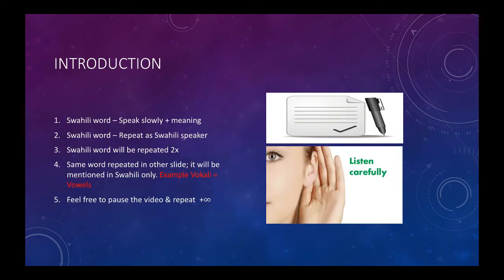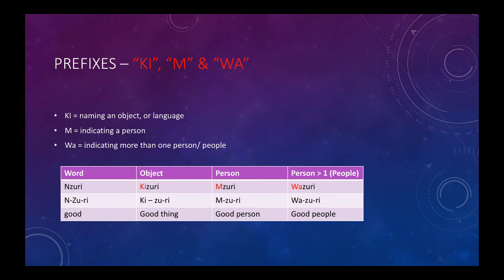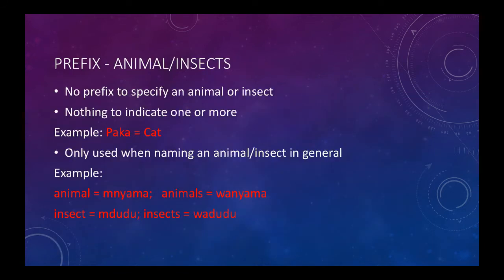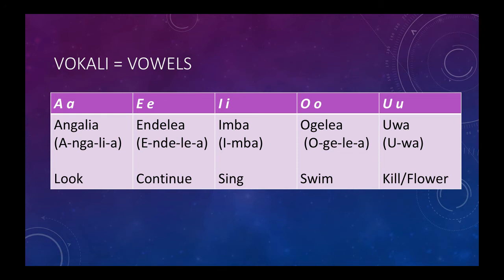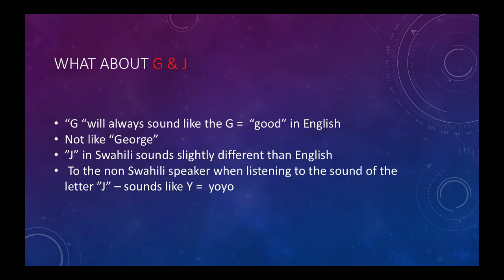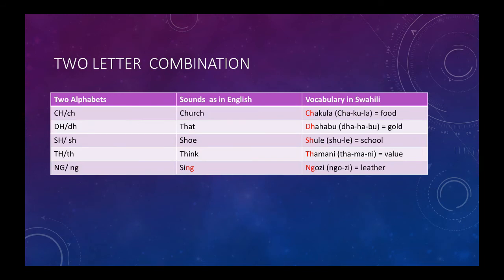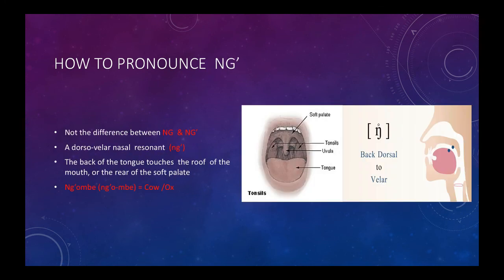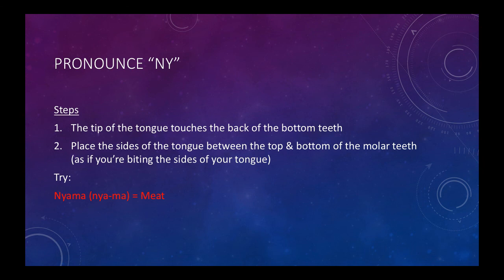Learn Swahili Alphabets-Lesson 1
Swahili alphabets - lesson 1